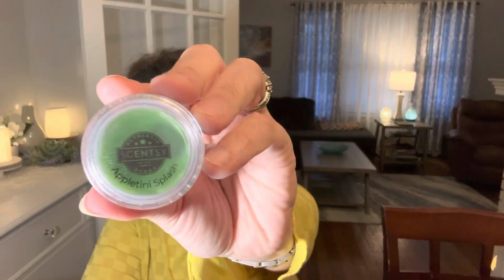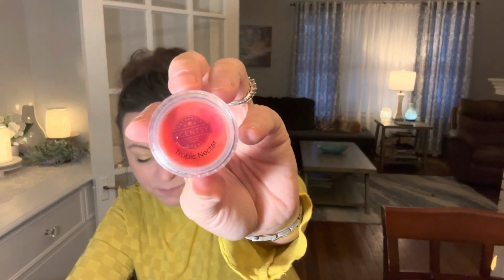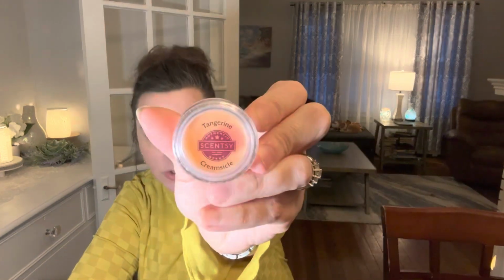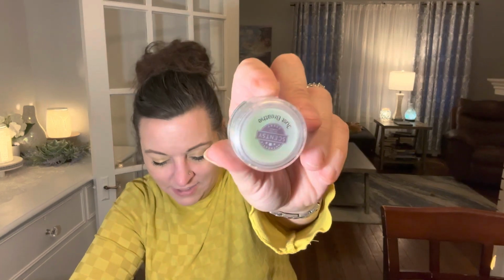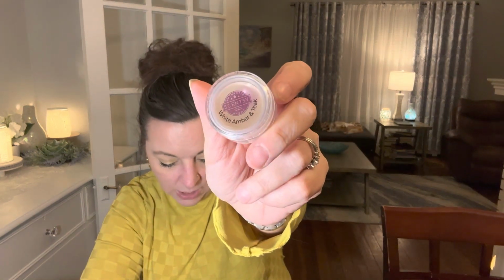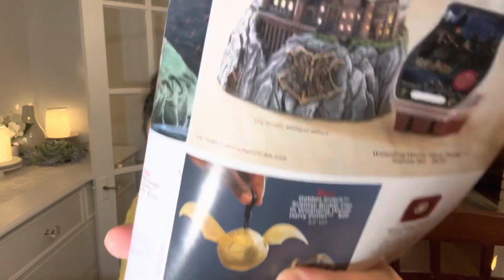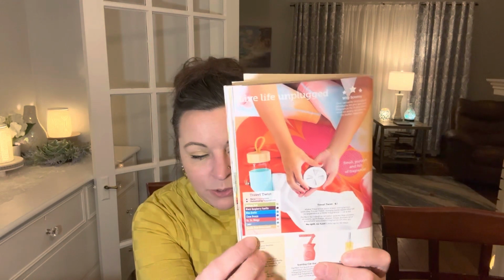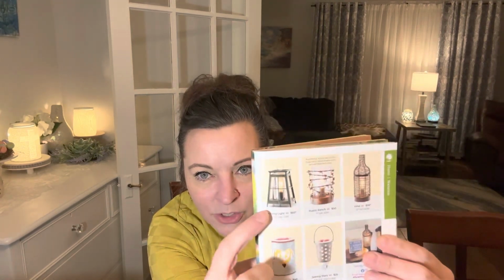Scentsy Spring/Summer 2023 catalog walk thru!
Here are some of my thoughts on the new and returning scents for the new spring/summer catalog season!

To order in Canada 🇨🇦 just flip the US flag 🇺🇸 to yours! 🥳🎉🥰🥳🙌🏻